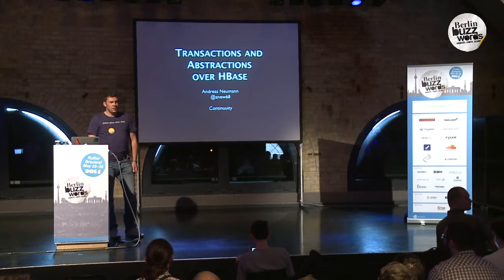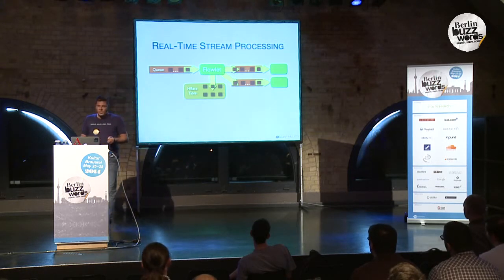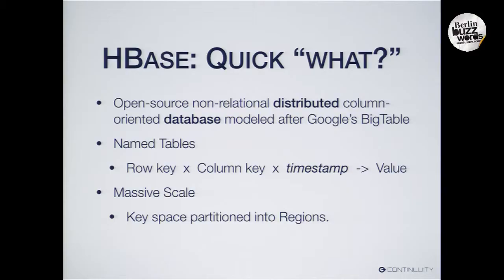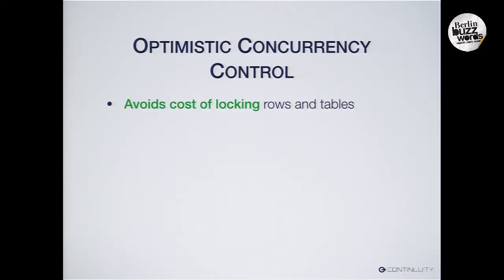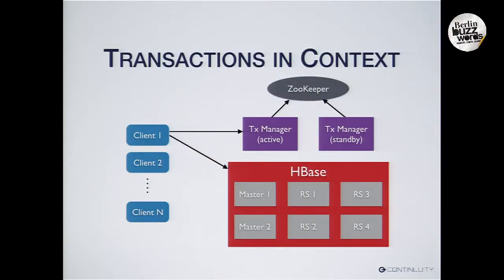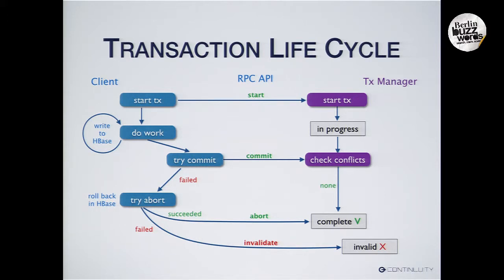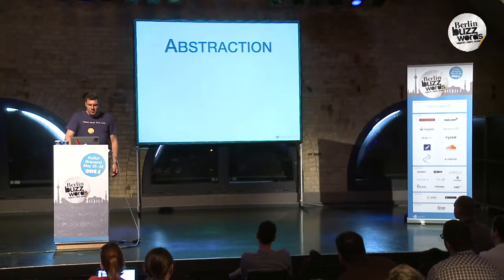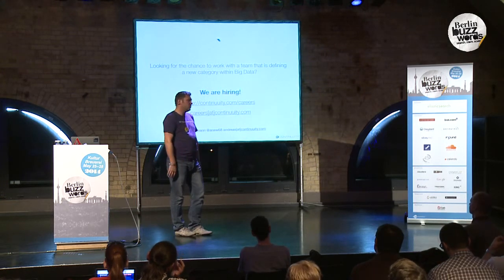Berlin Buzzwords 2014: Andreas Neumann - Transactions and Abstractions for Apache HBase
When Apache Hadoop was first introduced to the Open Source, it was focused on implementing Google's Map/Reduce, a framework for batch processing of very large files in a distributed system. Built for running on large cluster of commodity hardware, Hadoop also included a cluster resource manager to divide the capacity of the cluster between the various Map/Reduce jobs that can run at a given time.

A Hadoop cluster, however, is not always fully utilized, and idle resources would best be used for other compute-intensive tasks like real-time stream processing, message passing, or graph algorithms. Unfortunately, the cluster resource manager was specialized in Map/Reduce execution and did not allow other types of workloads.

This situation changes with Apache Hadoop 2.0 and its resource manager, YARN, which is decoupled from the Map/Reduce execution engine. It allows running arbitrary workloads on a cluster, as long as they are built against YARN's application manager interface: YARN manages the cluster's resources as a set of "containers". Each application can obtain containers from YARN and is then free to use them for any type of computation. Hence different types of distributed applications can share a single cluster. This allows for more innovation, agility, and better hardware utilization.